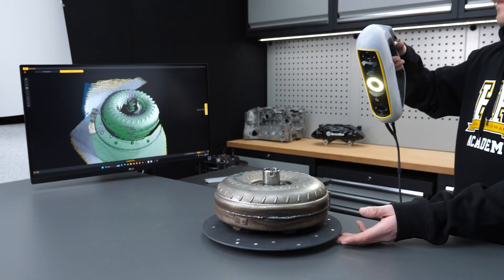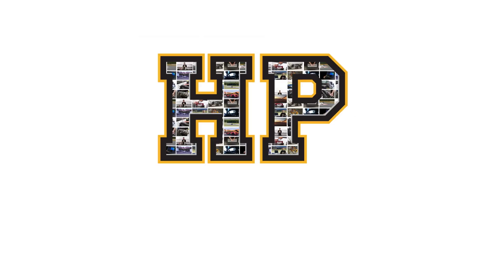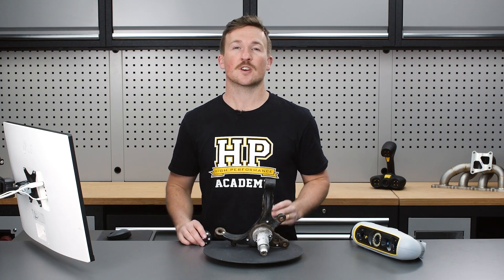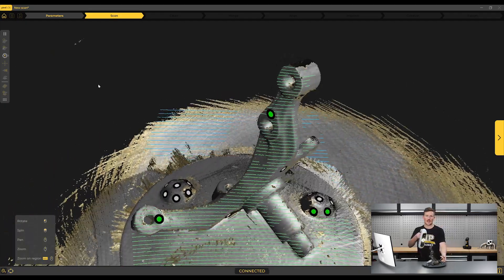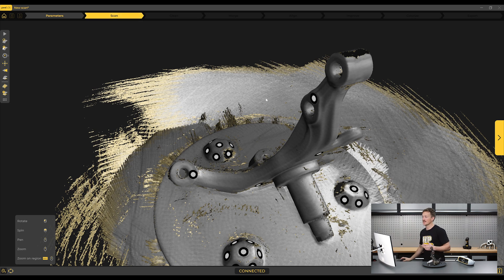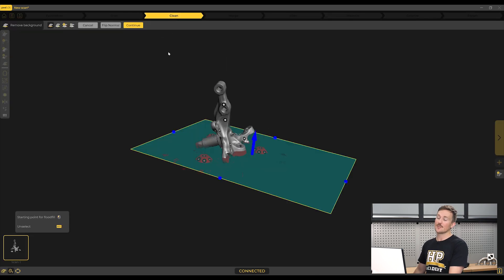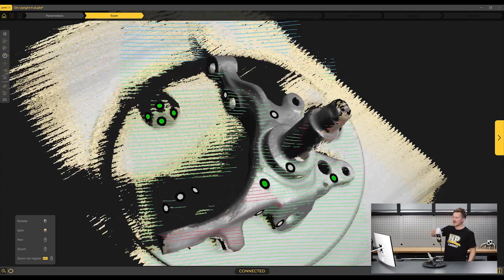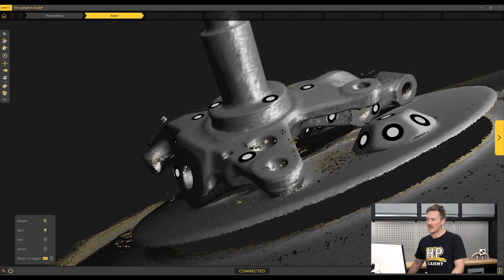How to Elevate Your 3D Scanning Game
🏎️ Building a fast car? Get $400 OFF the all-inclusive VIP online course package deal
💻 Learn to design custom parts for your dream car. 3D Modelling & CAD course.

How do you 3D scan something? What does a turntable to and do you really want one? When should or shouldn't you use target/positioning dots, and why might you pause a scan part way through?

All these questions and more are answered in this free lesson covering the very basics of 3D scanning as taken directly from High Performance Academy's Practical 3D Scanning course. This is just one of many modules to help take the mystery out of 3D scanning for you, turning it into a valuable fabrication/design tool for you to have on hand.

Practical 3D scanning online course. Instant access, for life

TIME STAMPS:
0:00 - 3D Scanning Process
0:15 - Suspension Upright Scan
0:25 - Previous Prep
0:32 - Small Things Matter
0:45 - Lighting
1:07 - Surfaces & Geometry
1:30 - Repetitive Geometry
1:42 - Positioning Targets (Stickers)
2:00 - Spindle Scanning Targets Example
2:30 - 3D Scanning
3:00 - Grey Vs Yellow Surfaces
3:12 - Scanning Distance
3:44 - Software Colours
4:00 - Scanner Notifications & Features
4:16 - Pausing Scan
4:13 - Target Adjustments
5:10 - Clipping Plane
6:00 - Keep Only Function
6:07 - Alternative Option
6:20 - Continuing Scan
6:36 - Positioning & Orientation Note
7:08 - Review Your Scan Now
7:45 - Quick Lesson Review
7:54 - 1.) Lighting
8:05 - 2.) Scanning Working Range
8:14 - 3.) Pause & Check
8:24 - Just ONE Module From A Detailed Course